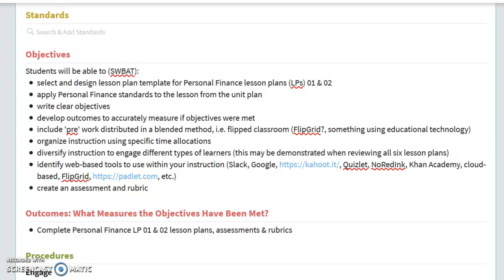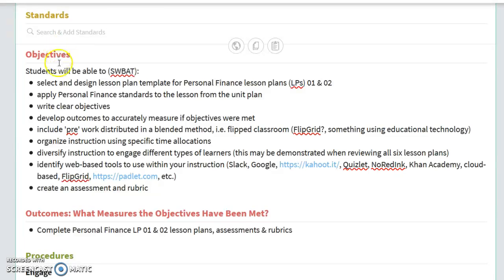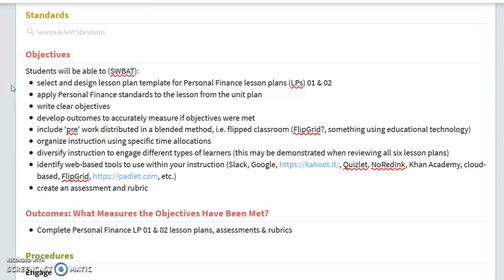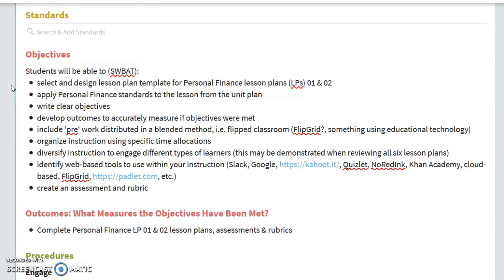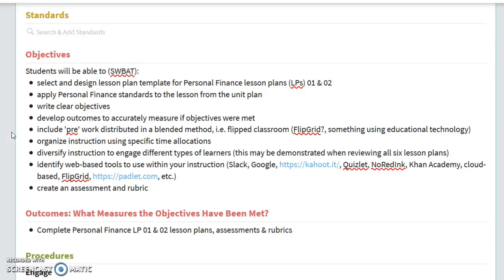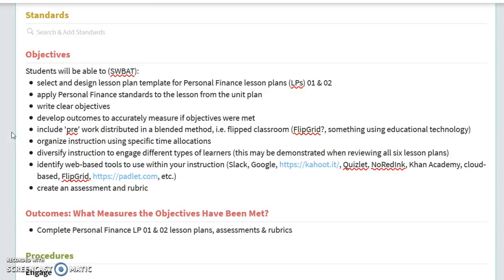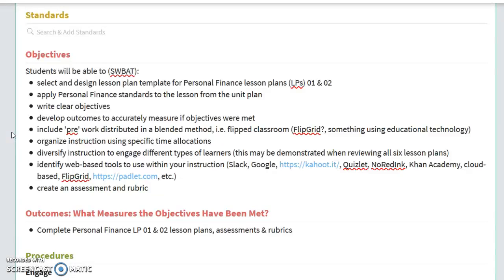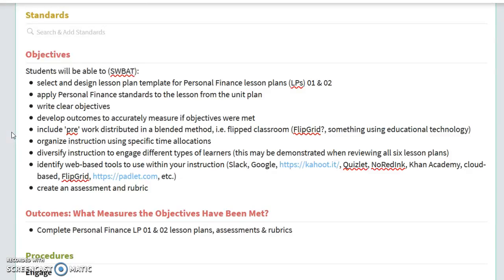CTE 418 Week 5 LP